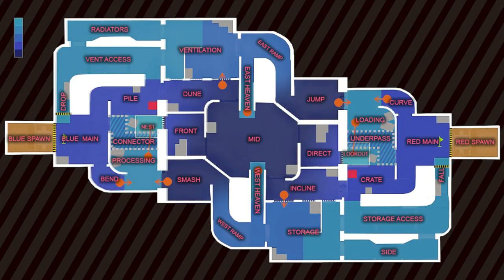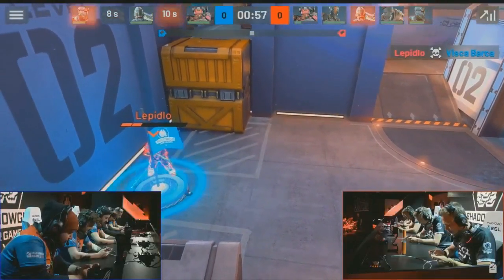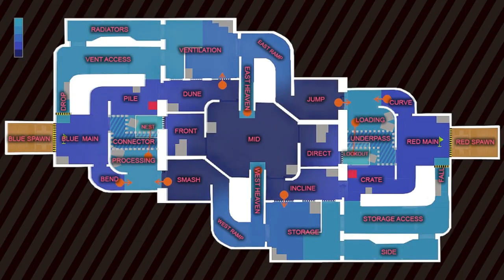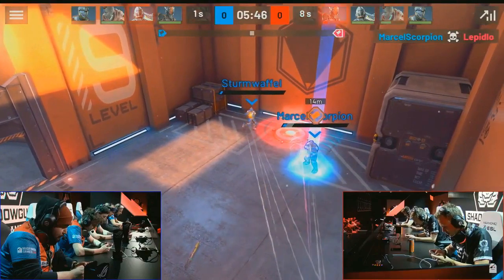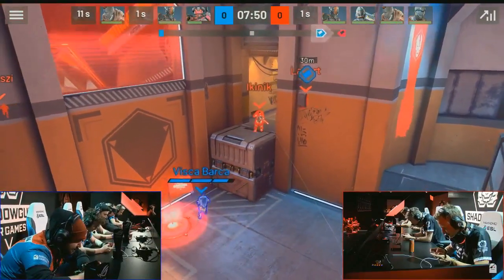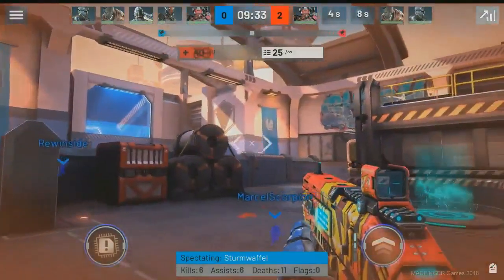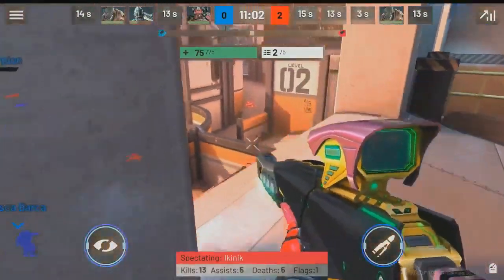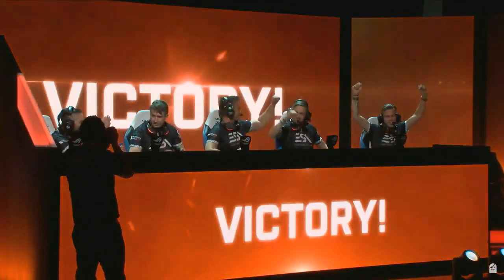Shadowgun WARGAMES 1st Map revealed - Capture the Flag mode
Hey guys, I'm back with some Shadowgun Wargames news today. We look at the 1st Capture the Flag 5v5 map for the upcoming game: Shadowgun Wargames! Enjoy the video ;)